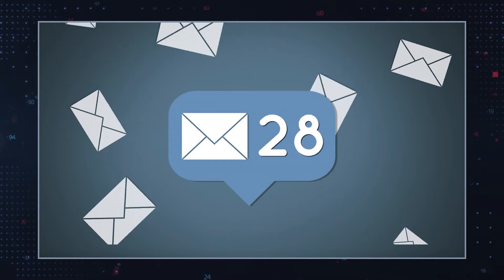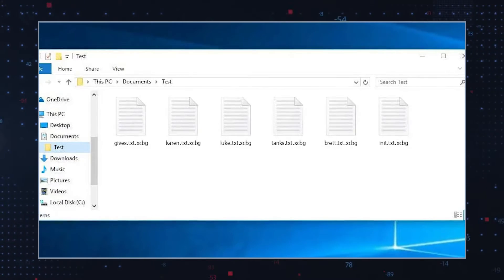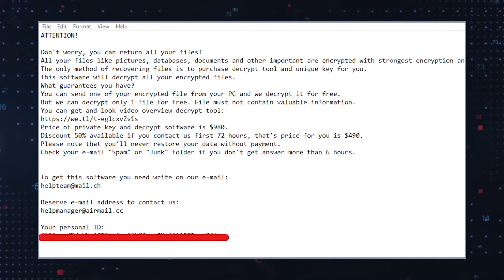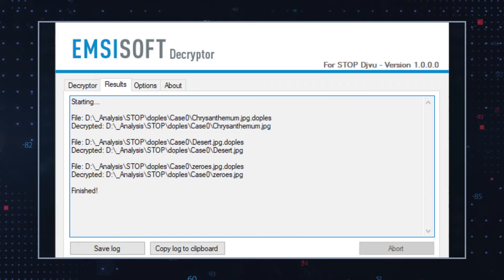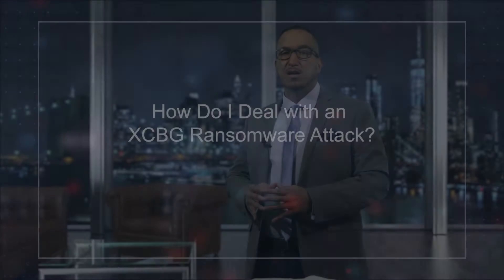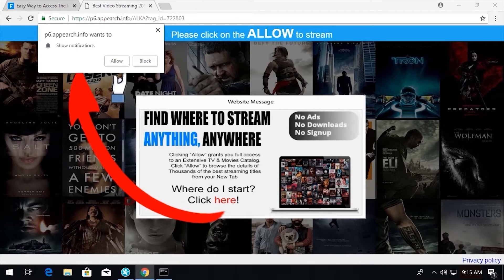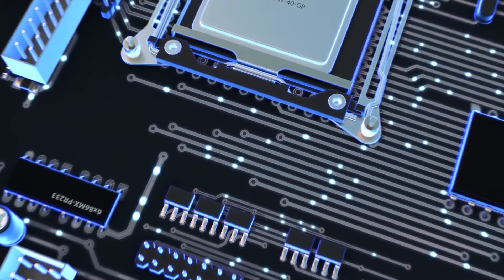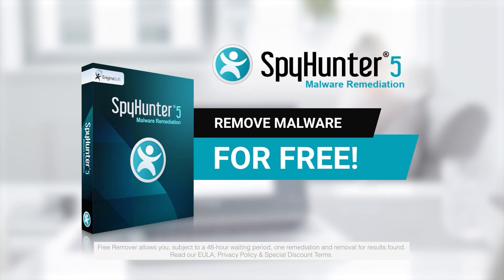TWIM Ep95 Pt1: What is XCBG Ransomware and How to Remove It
What is XCBG Ransomware, What It Does, and How To Remove XCBG Ransomware From Your Windows Computer (PC)?

Ransomware attacks have grown in frequency over the past several years, and a major reason for that has been the prolific STOP/Djvu Ransomware family. This group of ransomware strains often releases updated versions of its malicious code, and so another addition to the family is XCBG Ransomware.

This ransomware strain works identically to the other STOP/Djvu Ransomware family members. It spreads mostly via spam emails, social engineering, and compromised websites, like other similar infections.